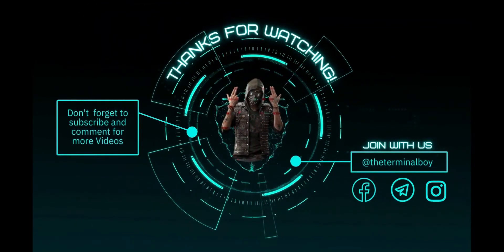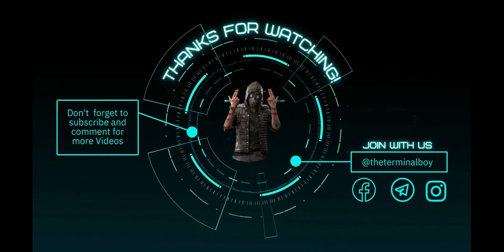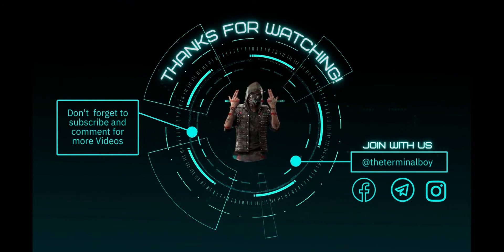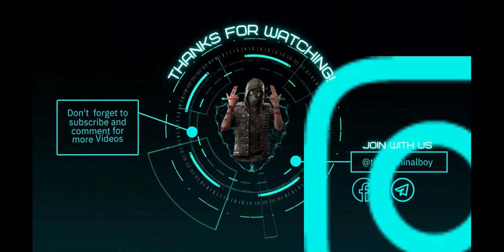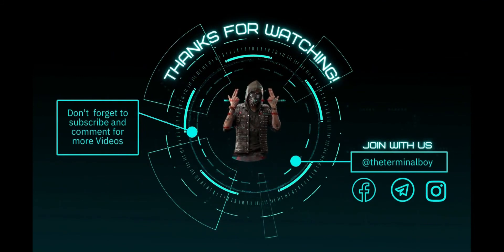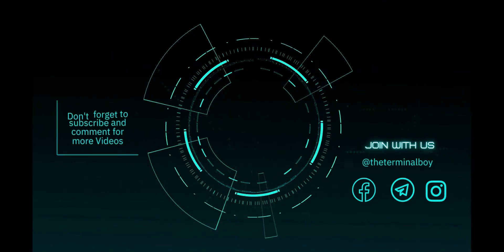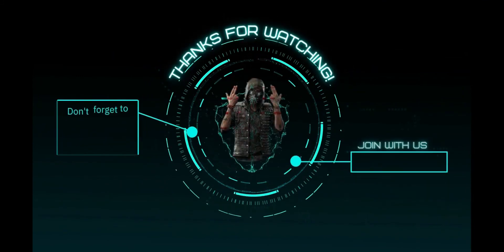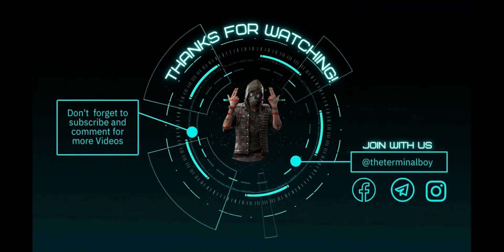Library Management System in C++ | C++ Mini Projects || The Terminal Boy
Welcome to The Terminal Boy! In this video tutorial, we will be creating a Library Management System using C++ as a mini project. This project is ideal for those who are interested in learning C++ programming and want to implement a real-world application to manage library operations.

Throughout this tutorial, we will guide you through the process of building a Library Management System using C++ programming language. You will learn how to design and implement functionalities such as adding books, managing book inventory, borrowing and returning books, displaying book details, and managing user information.

We will cover topics such as file handling to store and retrieve book and user data, data structures and algorithms to manage book inventory and user information efficiently, and object-oriented programming concepts to organize the code structure and design the system.

One of the best parts of this project is that the code is available for free on GitHub, allowing you to fork the repository and easily access and modify the code to suit your own requirements or use it as a reference for your own C++ programming projects.

(Free codes on telegram, join fast!!! )

Whether you are a beginner looking to learn C++ programming, a student working on a mini project, or a programming enthusiast interested in building a Library Management System, this video tutorial will provide you with a practical and hands-on learning experience to implement a real-world application using C++ programming language.

₿  BTC -